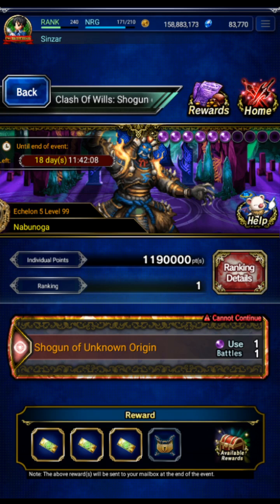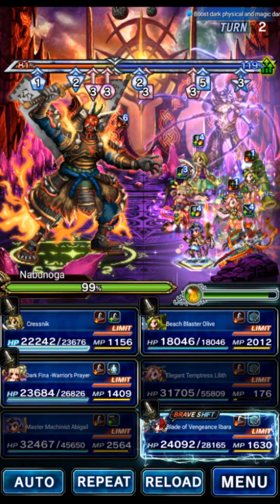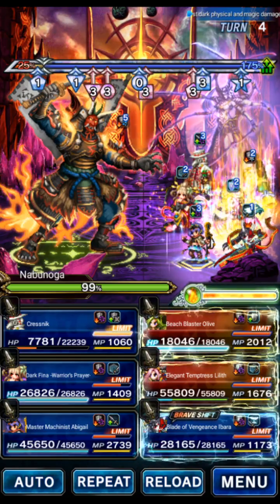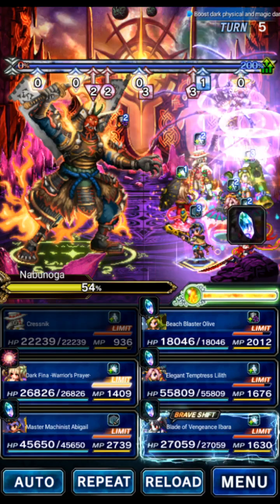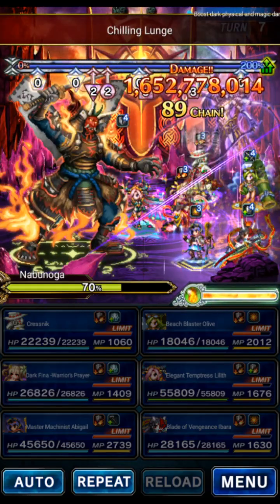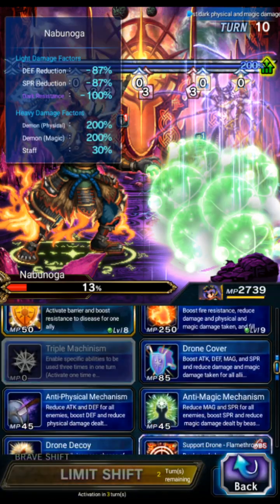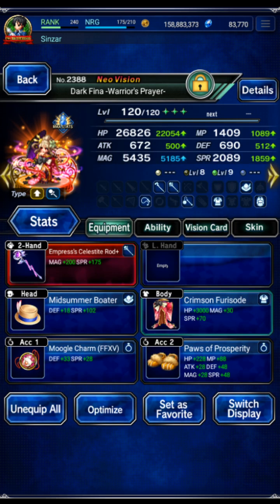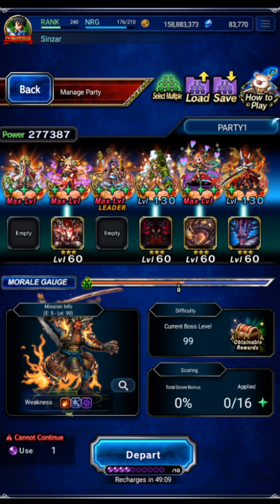No Melissa Rank 1 Shogun Clash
As requested, here's a no Melissa rank one! Team Actions

Timestamps
Fight Start 0:00
Team Gear 15:48